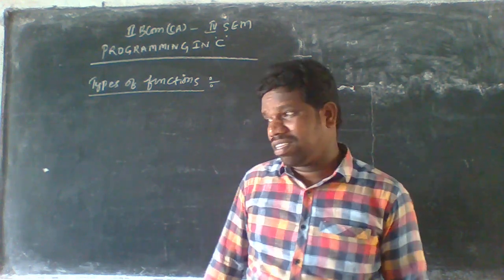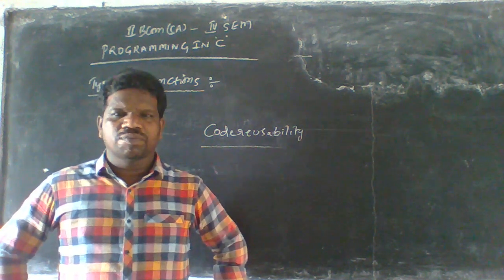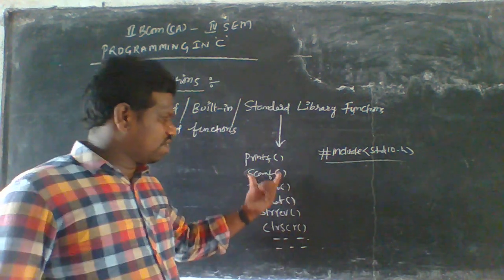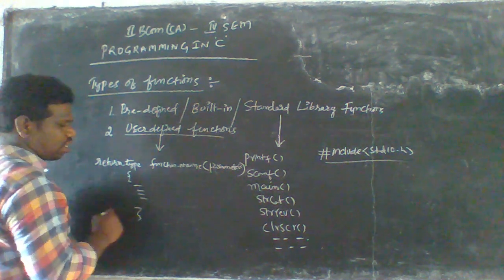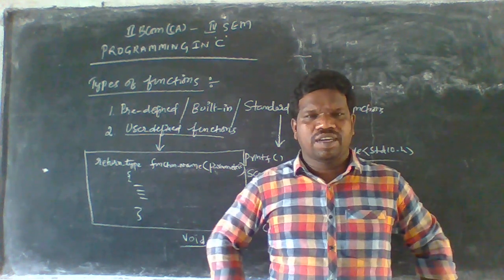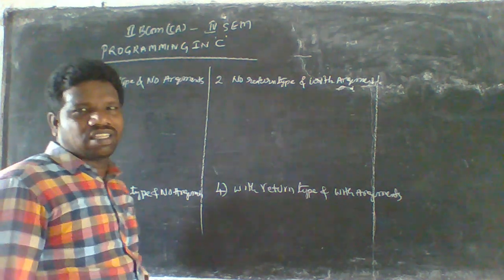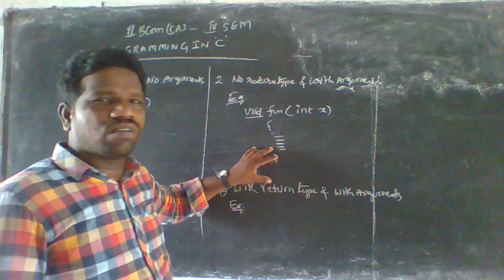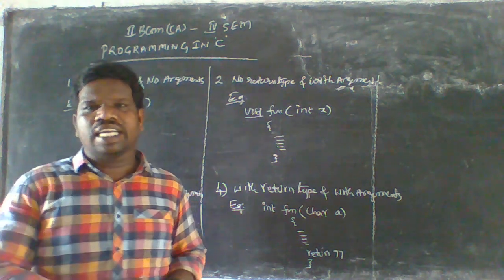II B COM IV SEM PROGRAMMING IN C 20 07 2021